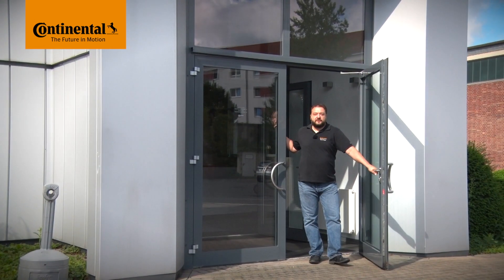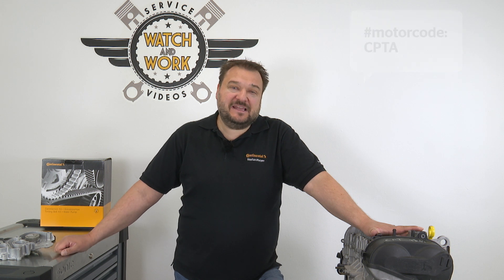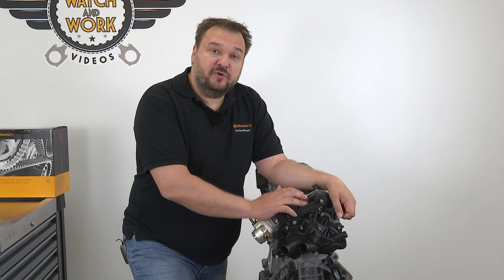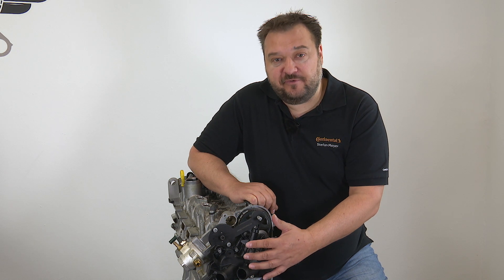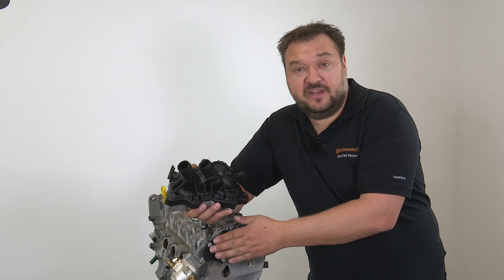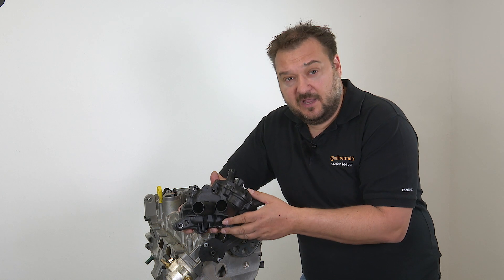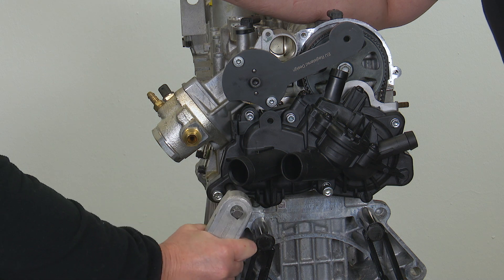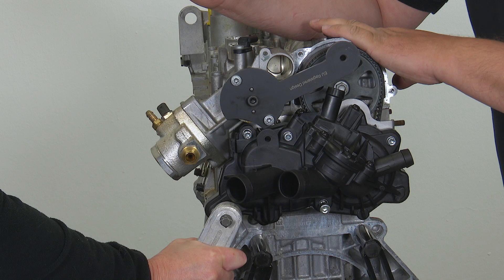[EN] Watch and Work Tutorial: timing belt replacement– VW Golf 7 1,4l 103 KW 2/2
Today we’re replacing the timing belt and the water pump on the VW Golf 7 1,4l 103kW ACT with the engine code CPTA using the timing belt kit including the water pump CT1169 WP1
The “Watch and Work” video series provides practical tips on how to replace drive components correctly. The Videos are easy to understand, can be replayed at any time and are always geared to the requirements of technicians in auto repair shops.